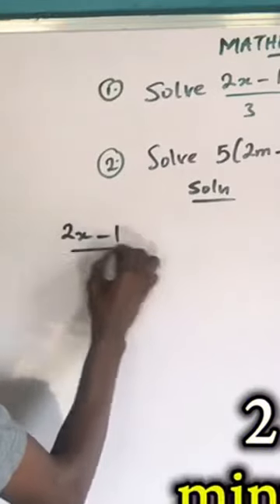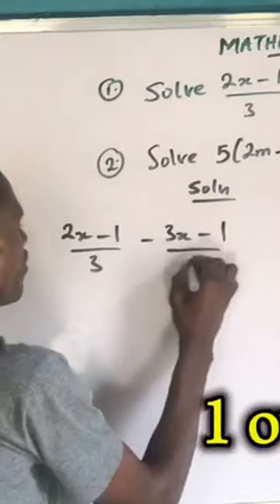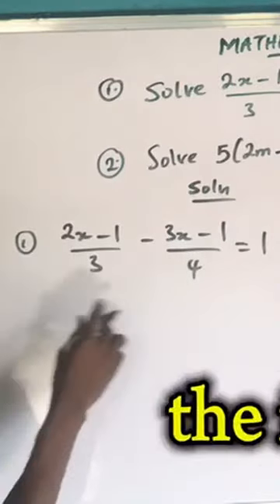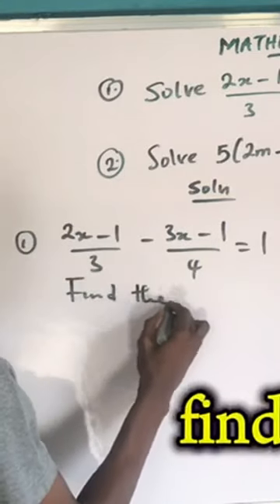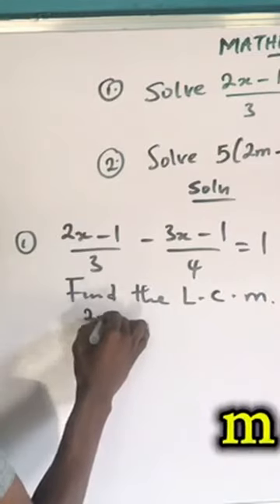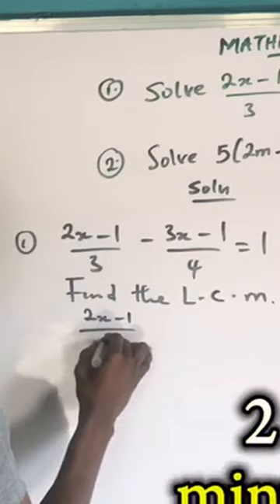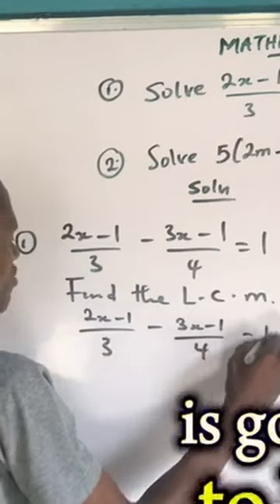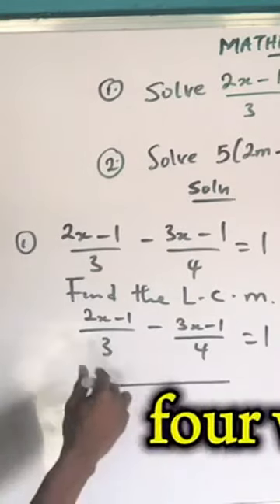Mathematics Class with Uncle Sopapa